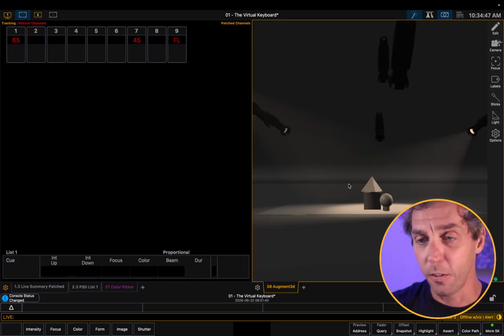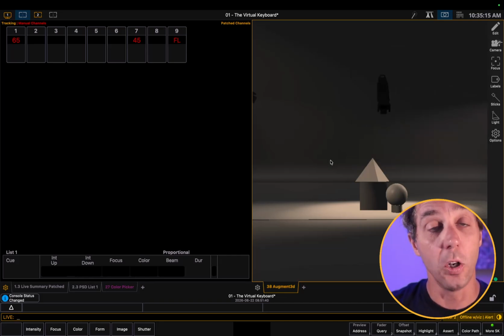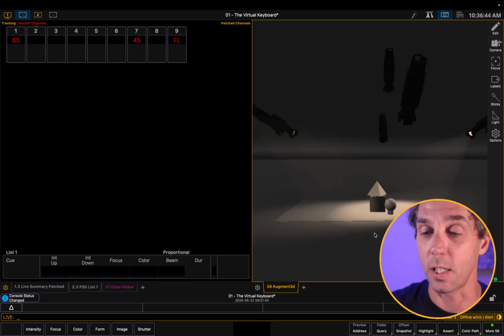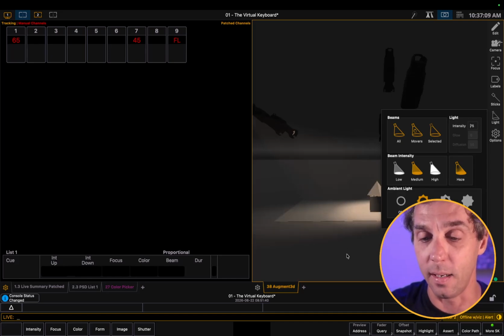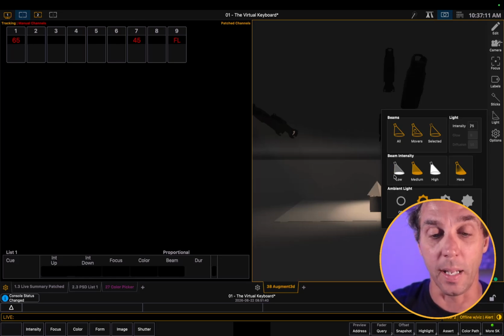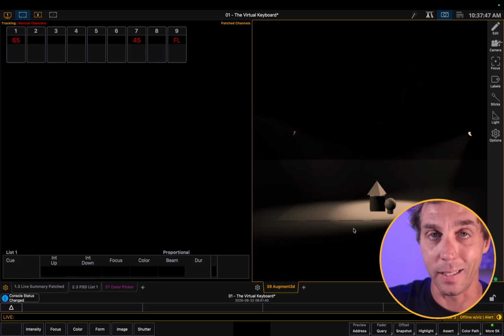ETC EOS - 1.06 - Working with Augment3d